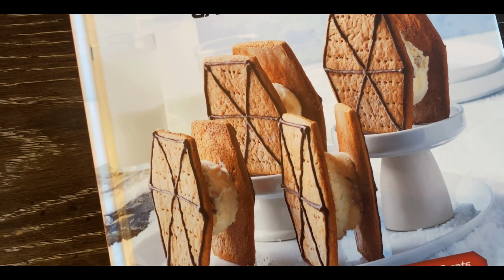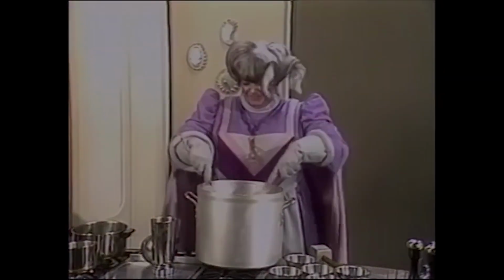Mos Eisley Cantina Cupcakes | Star Wars: Galactic Baking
✨   We make wholesome, family-friendly, Star Wars content ✨

- Star Wars EU & Pre-Disney Star Wars
- Star Wars Wisdom Talks
 - Character Deep Dives
 - Star Wars Show/Movie Reviews
 - Star Wars Gaming
 - and just a bunch of nerdy Star Wars stuff

FYI We also have future giveaways at each of our sub-goals.

🔴   500 subs: 8/12/21 - Star Wars: A Pop-up Guide to the Galaxy (GIVEAWAY CLOSED)

🔴   1000 subs: 9/2/21 - Jedi Council: Acts of War 1-4 Comic (GIVEAWAY CLOSED)

🔴   2500 subs: 10/23/21 - "Master & Apprentice" and "Cloak of Deception" (GIVEAWAY CLOSED)

🔴  5000 subs: Art by Catherine LaSalle, Lego Set from Beaverton Bricks & Mini-Figs, Pins from Sword & Whetsone, EU books, and more! (GIVEAWAY CLOSED)